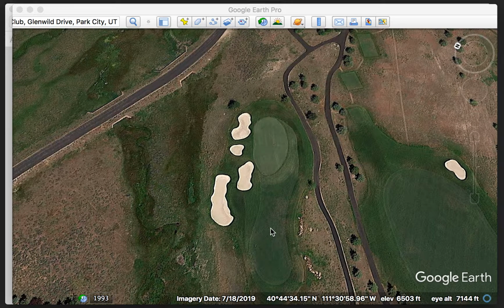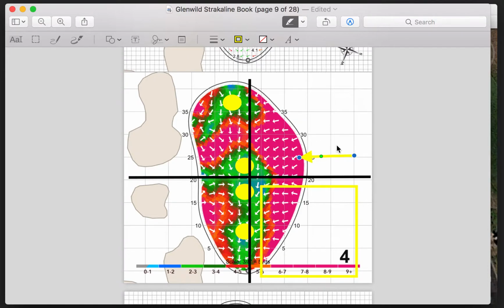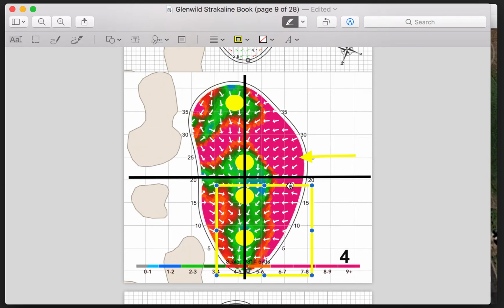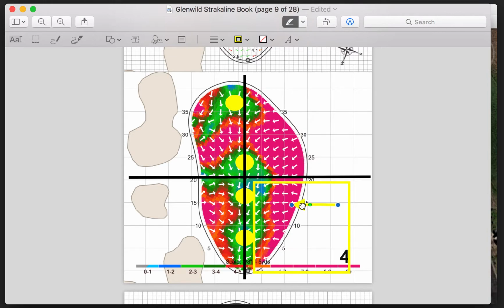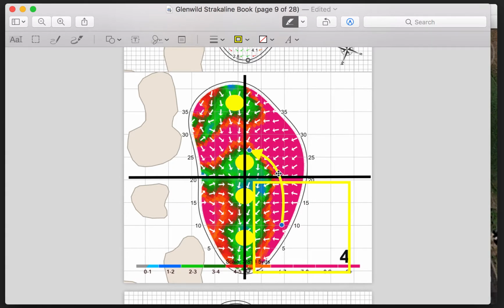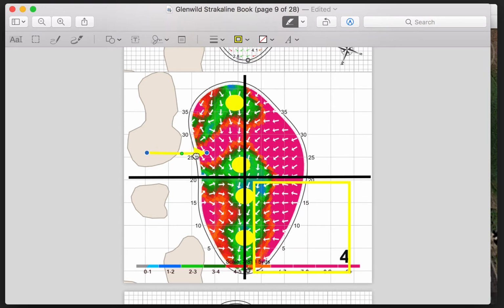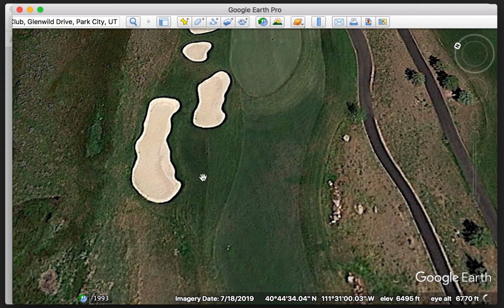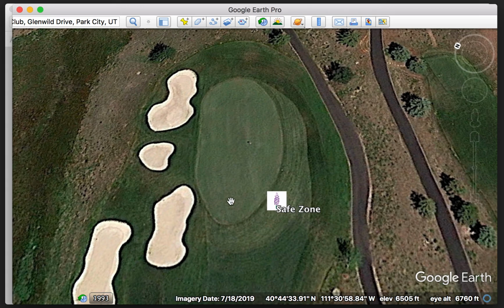Glenwild Golf Club Hole 4 Scoring Strategy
Social Media to Follow! Cheers!

Utah PGA Teacher of the Year -2020
PGA Tour Contestant Shriners, Las Vegas, NV - 2020
PGA Championship Contestant Bethpage Black, NY - 2019
PGA Championship Contestant Bellerive CC, MO - 2018
PGA Tour Contestant Waste Management, AZ - 2017
PGA of Canada National Club Pro Champion - 2016
PGA Show Best New Product - 2017
Southwest PGA Teacher of the Year - 2014
Southwest PGA Player Development Award - 2014
Southwest PGA Player of the Year - 2013
Southwest PGAYouth Development Award - 2013
Korn Ferry Tour Member - 2013
Korn Ferry Tour Member - 2012
PGA Tour Q-School Finals Contestant - 2011 Craig Hocknull, PGA is recognized as one of the worlds most accomplished coaches that can still actually compete at a world class level. As a member of three PGA's in America, Australia and Canada Craig combines his playing skills, coaching skills and product inventions to help his students in a very holistic manner. As a competitor in the 100th PGA Championship at Bellerive and the 101st PGA Championship at Bethpage Craig has major championship experience to go along with his former Tour memberships and Patented products to include his PGA Show Award Winning Saber and USGA & R&A Conforming Saber Golf Stability Core Putters.

Craig is the Director of Instruction at Utah's #1 Ranked course Glenwild Golf Club and Spa in Park City and he is delighted to bring you wonderful training content to help you play your best golf!
Craig Hocknull Golf is your channel for learning the proven fundamentals of golf from driving to putting we have a simple and effective approach.

Craig Hocknull PGA professional, world renowned live trick shot show entertainer. Unlike the modern trick shot videos made famous by Dude Perfect and the Bryan Brothers Craig Hocknull has the ability and showmanship to entertain large live audiences. In a live show Craig entertains hundreds of golfers and non golfers alike. Engaging every spectator with mind blowing hand eye coordination hilarious jokes and personal attention through audience interaction and participation. Hire the Outback Golf Show to entertain you and your guests at your next live event.

Top golf teacher Craig Hocknull introduces you so simple, fun and fascinating tricks and techniques to help you play your best golf.

Saber Golf is excited to bring you bring you a revolutionary training tool that is designed to help you become an athletic and efficient golfer. Athletic Efficiency = (Strength+Speed) x (Timing+Technique)

As a top coach PGA professional and tour player Craig Hocknull has made the game simple to understand for thousands of golfers all over the world. The native of Australia has PGA memberships in Australia, America and Canada and is one of only a handful of PGA teachers who have successfully moved from teacher to tour player successfully. The best place to get golf lessons in Westchester County New York is at GlenArbor Golf Club in Bedford Hills. Craig Hocknull is an award winning teacher with PGA tour playing experience and he can help you to improve your putting, chipping, bunker play, accuracy and driving distance. GlenArbor is a highly regarded private country club that allows non-members to take golf lessons with Craig Hocknull. If you are a Saber Golf fan and love watching Craig Hocknull Golf on YouTube you’ll love taking private lessons with Craig at GlenArbor. Our world class short-game area, driving range and teaching center will make you feel right at home while developing all of your skills.